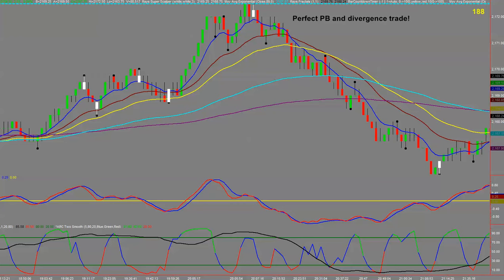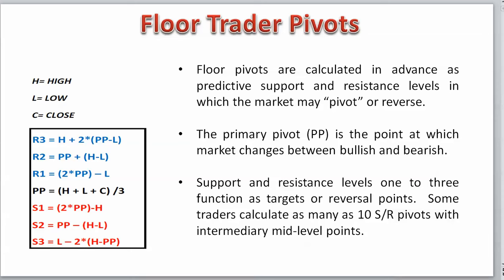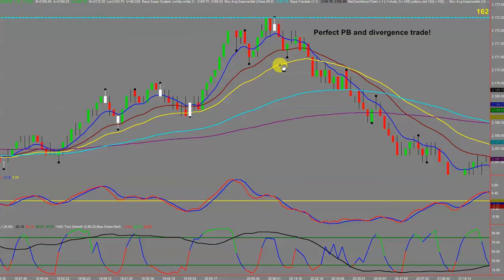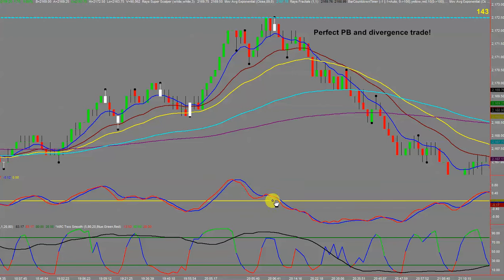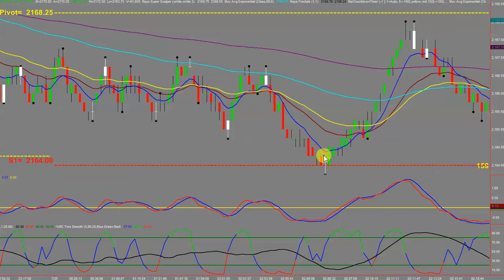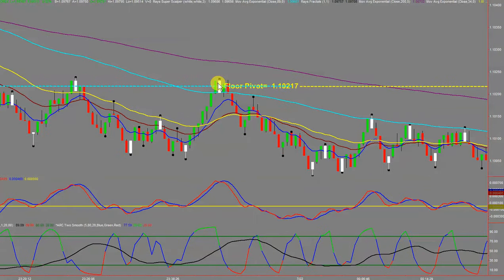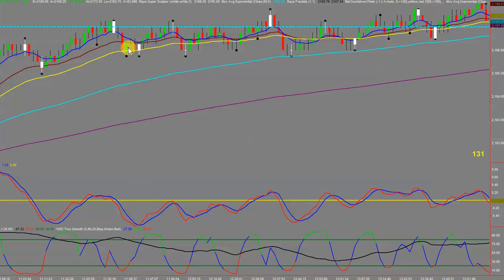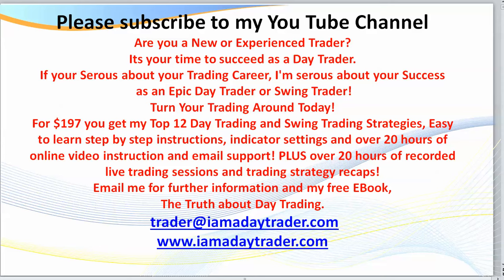Day Trading using Floor Pivots Futures and Forex Examples